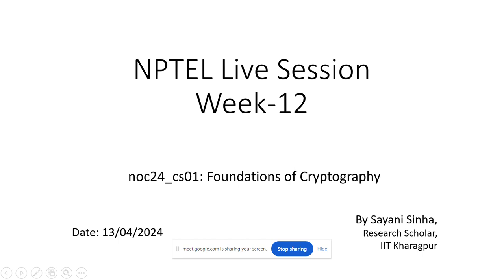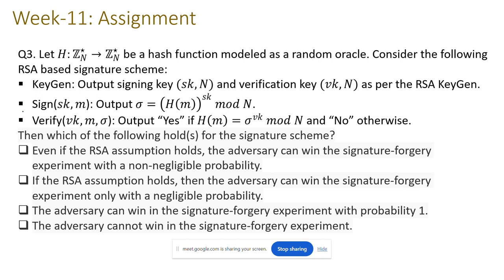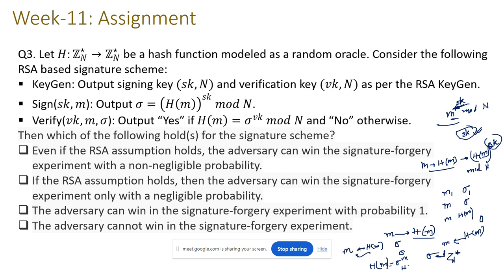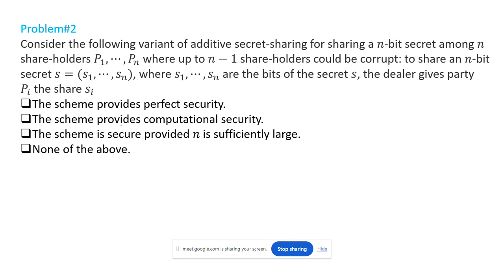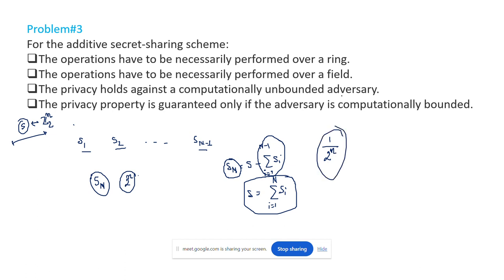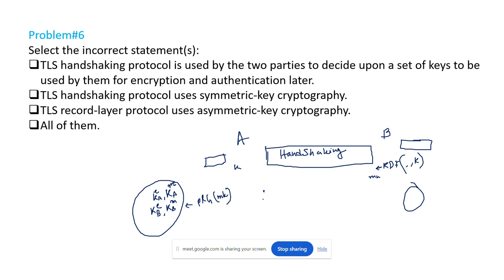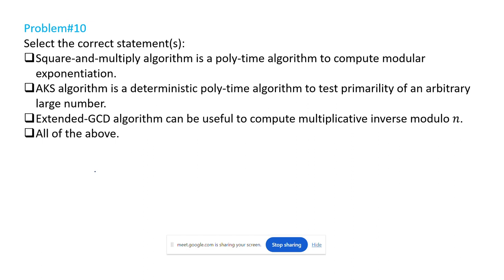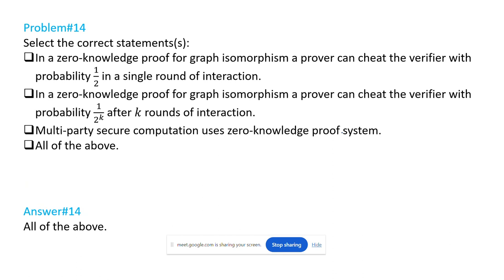(noc24-cs01) Live Session - 12